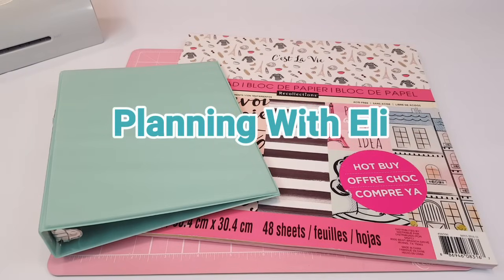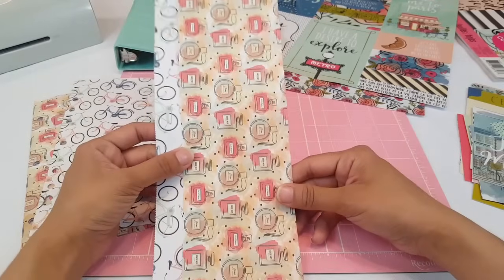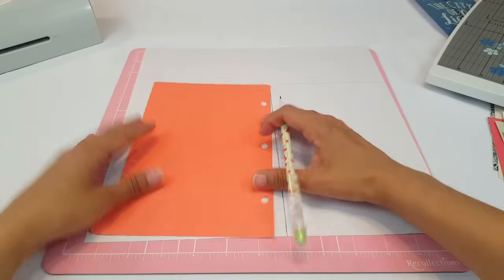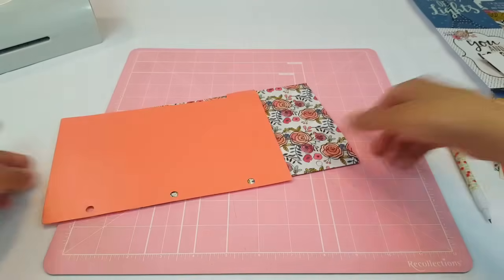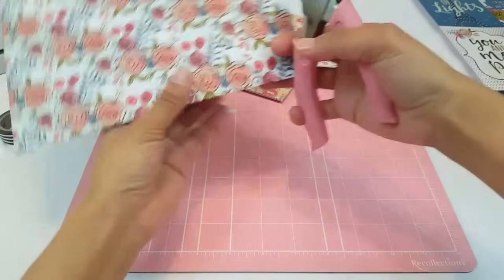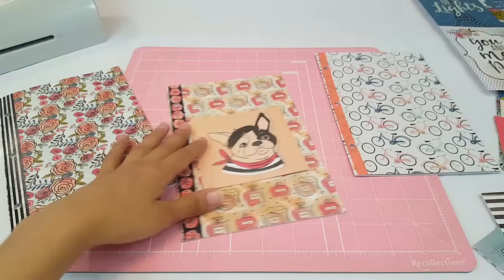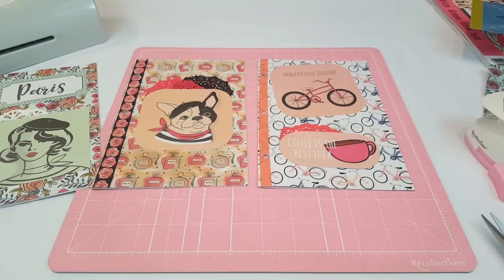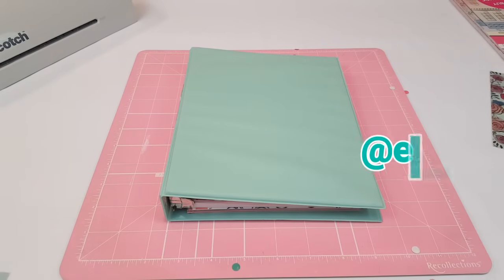How to turn your Dollar Tree binder into a planner | Planning With Eli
Hey guys happy Friday! I hope you enjoy today's video. This is a very easy way to customize your own Dollar Tree planner. I hope it inspires you to create your own. I love you all!💕